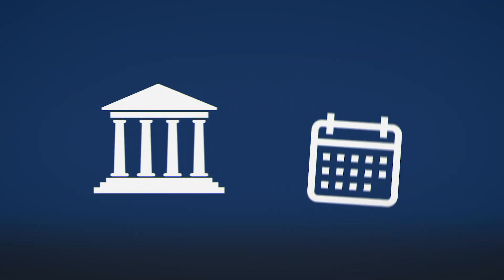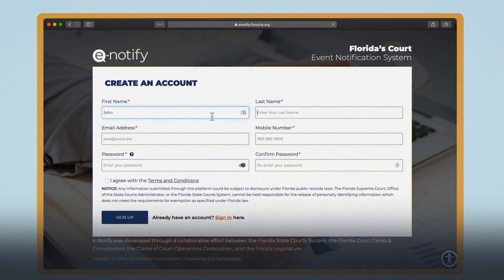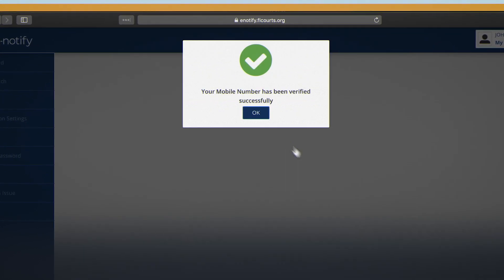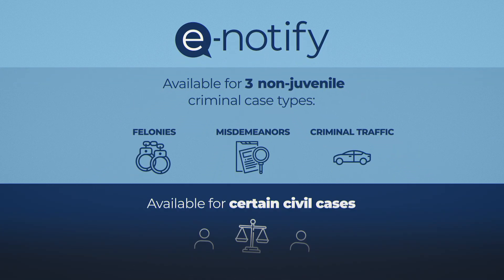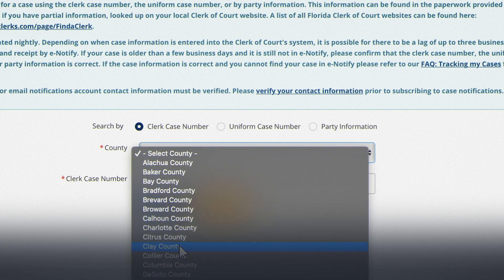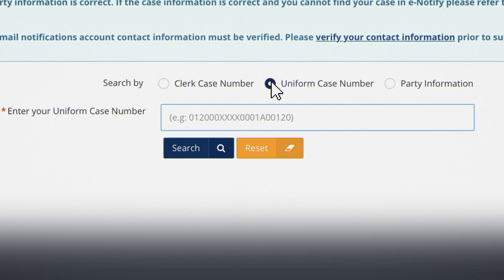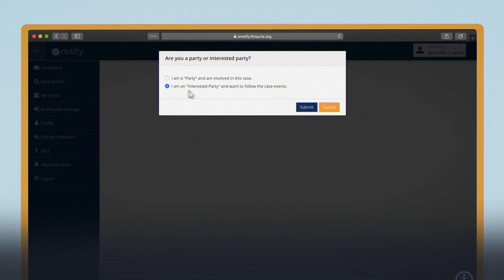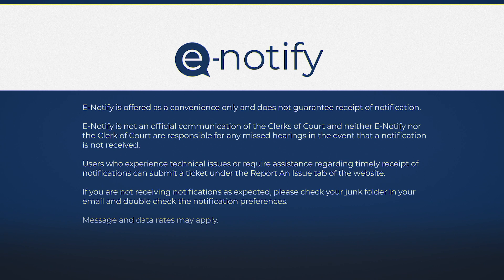E-Notify Explainer Video